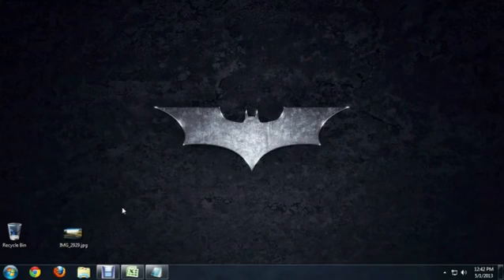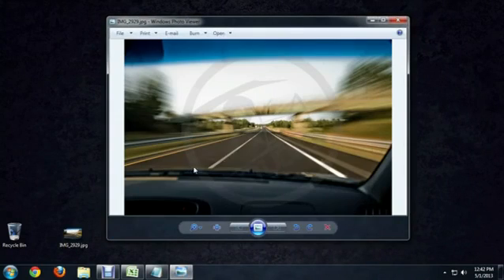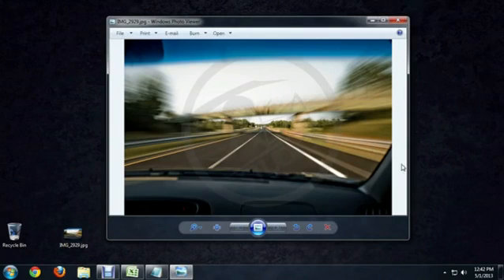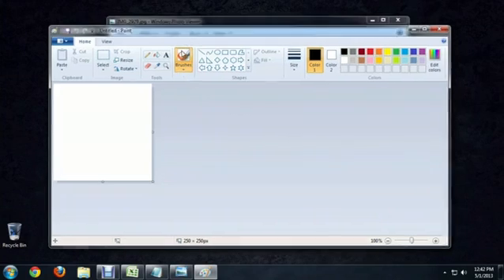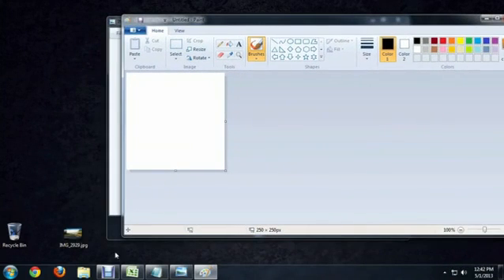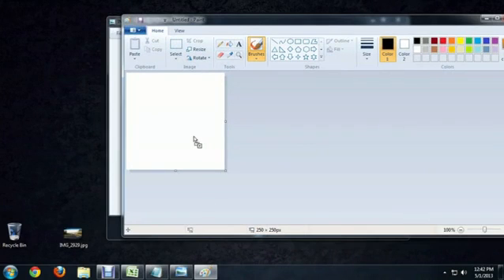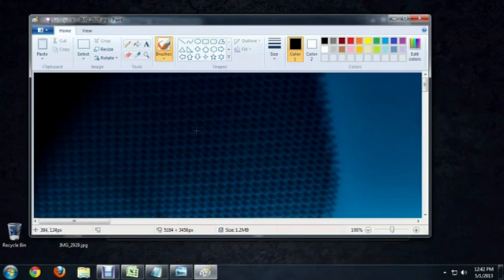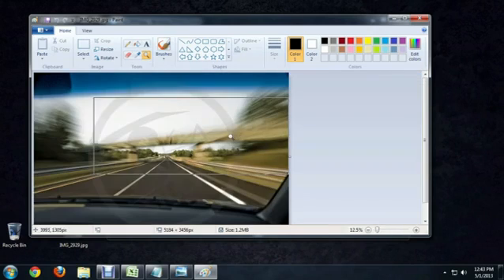How to Insert a JPEG Image in Microsoft Paint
How to Insert a JPEG Image in Microsoft Paint. Part of the series: Tech Niche. Inserting a JPEG image in Microsoft Paint will require the use of the "Open" feature. Insert a JPEG image in Microsoft Paint with help from an electronics expert in this free video clip.